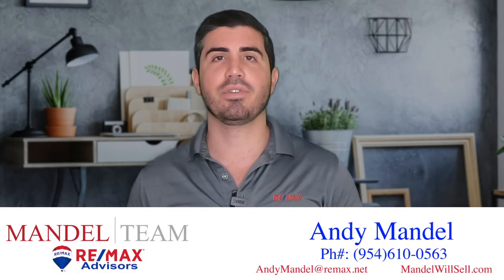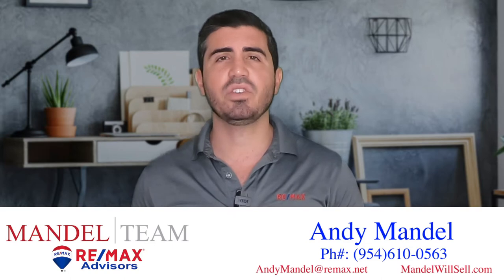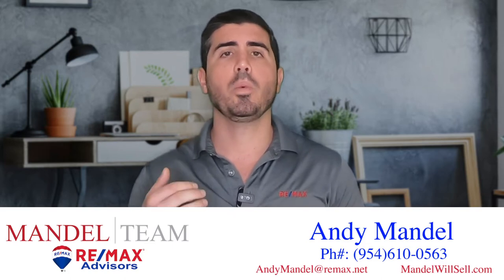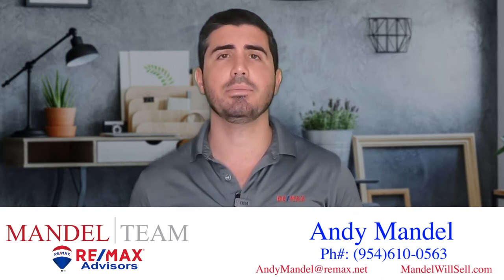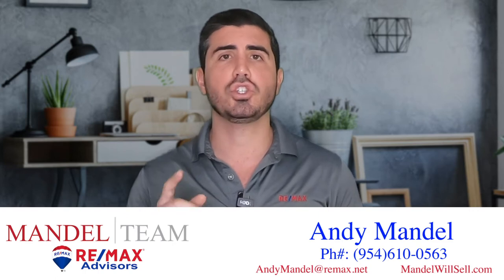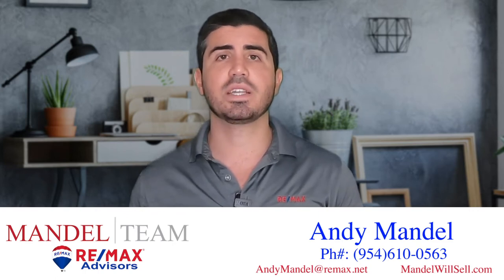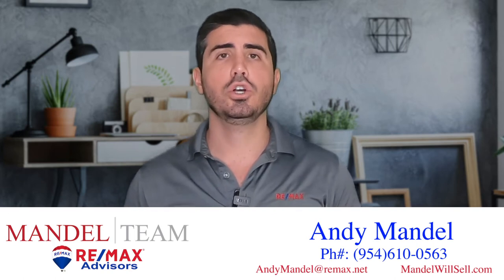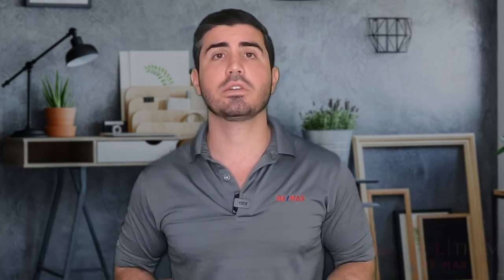Steps To Buy A House In South Florida - A How To Guide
Steps to buy a house in South Florida

This is the introduction video on our playlist that will show you the EXACT steps you need to take to buy a house in South Florida. We break down every part of the process into a quick 2-3 minute video so you can learn everything and get on your way to homeownership in South Florida!